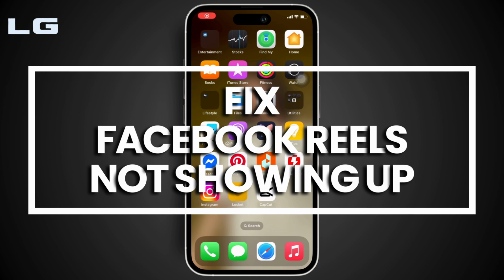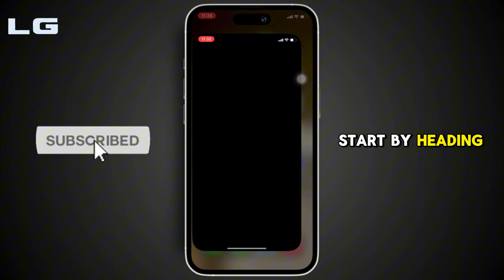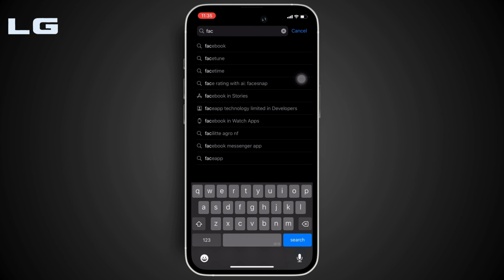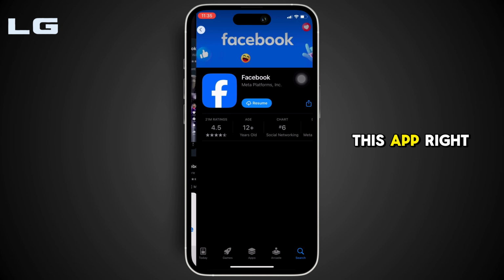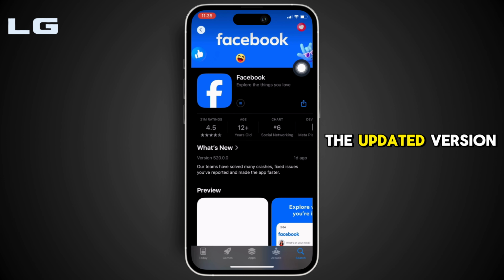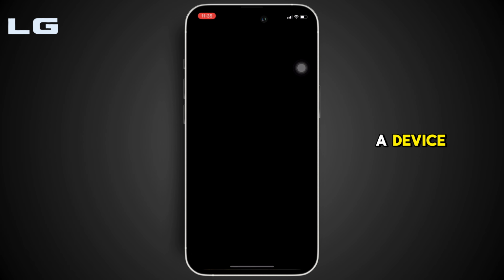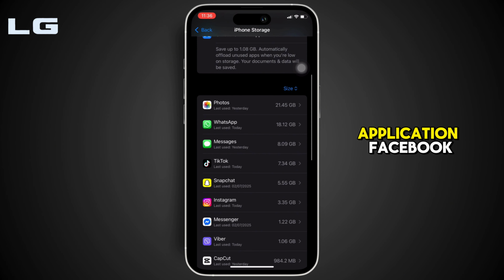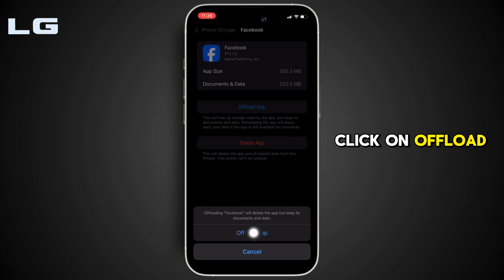How to Fix: Facebook Reels Not Showing Up (2025)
Facebook Reels missing from your feed in 2025? This video is your step-by-step guide to bring them back—covering cache clears, app-update checks, region & language toggles, Reels tab resets, and the newest patch tips so every vertical clip pops up right on time.

Timestamps
0:00 Introduction
0:10 How To Fix Facebook Reels Not Showing Up